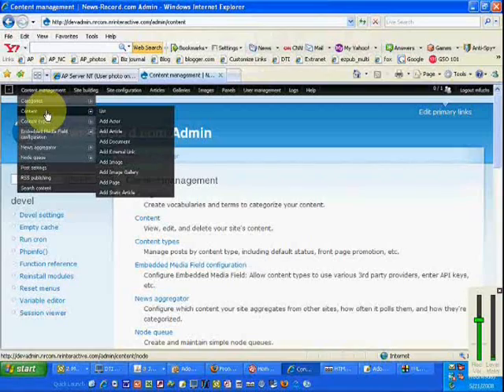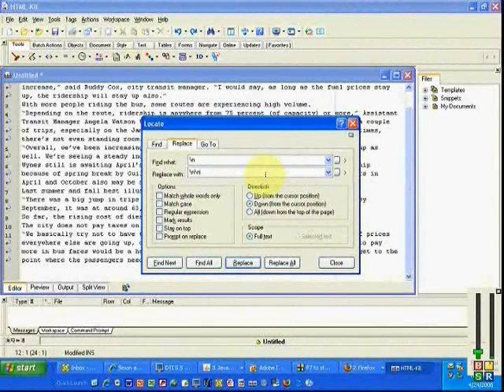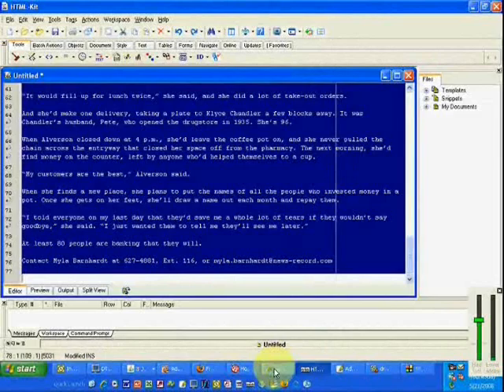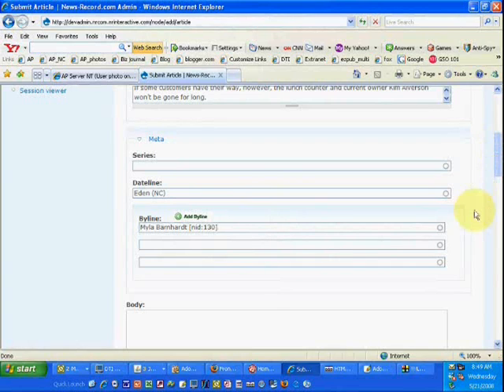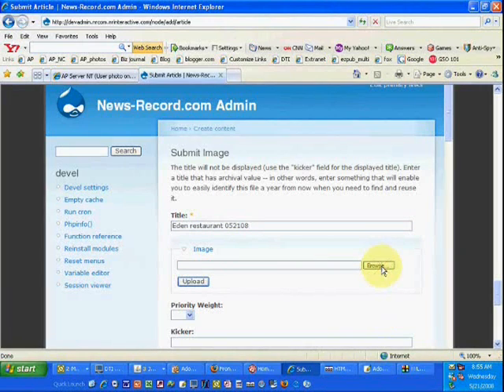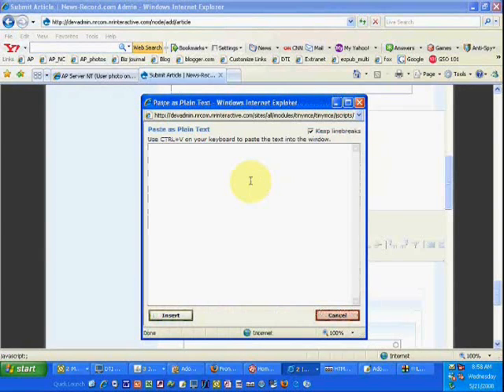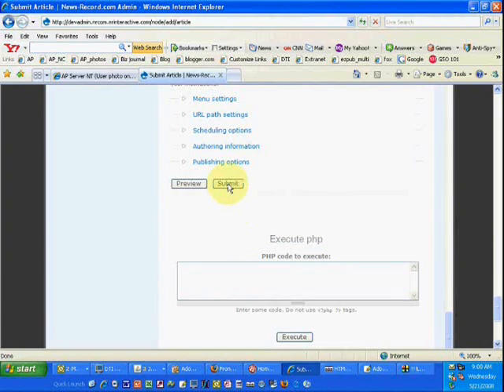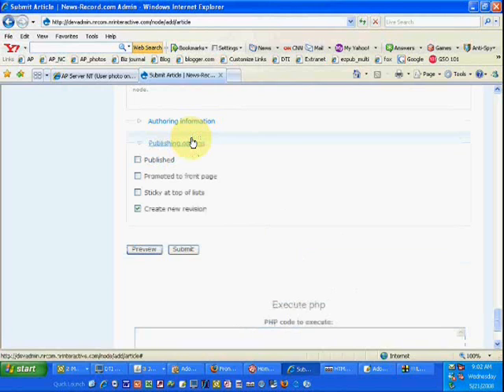Using Drupal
Drupal